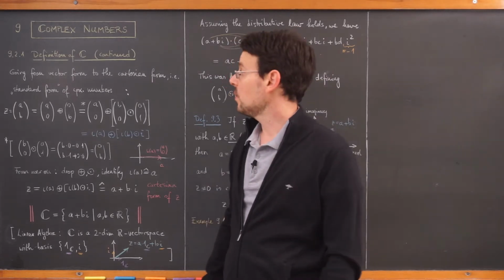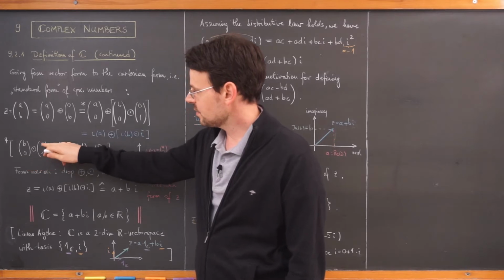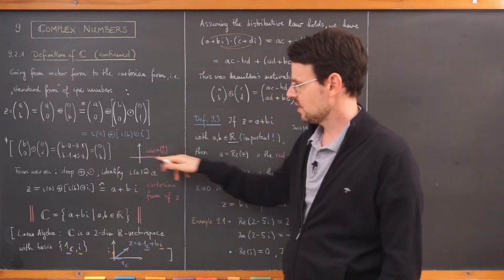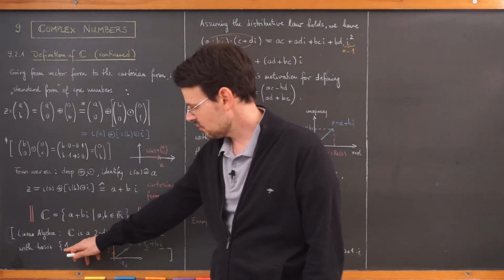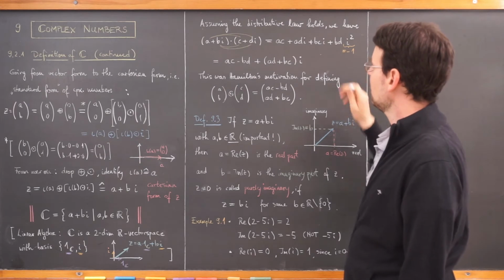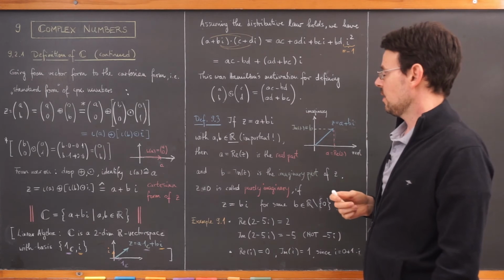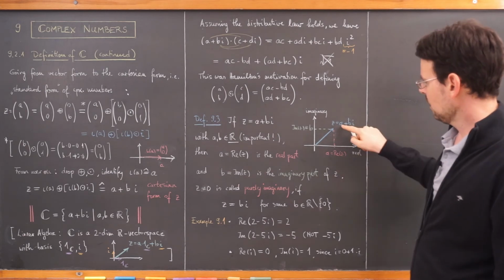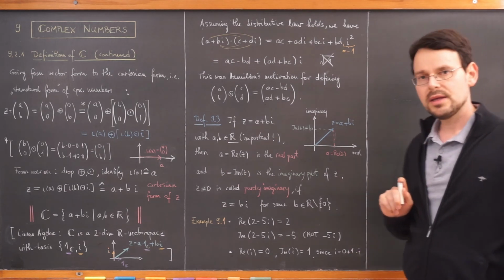M+ / Video 9.2: Cartesian form of complex numbers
We make the transition from the vector-notation to the common a+bi - form of complex numbers.